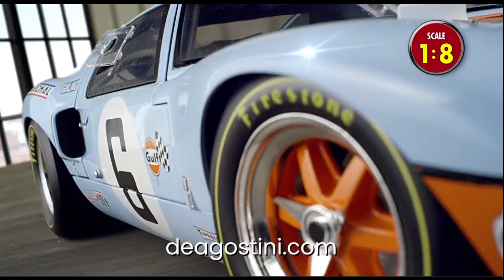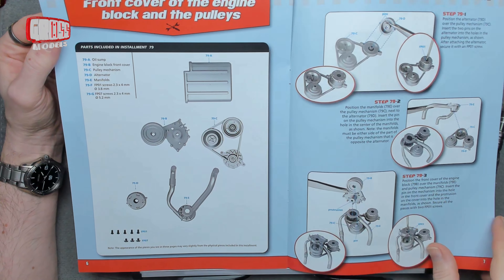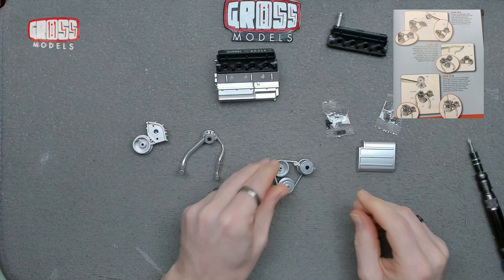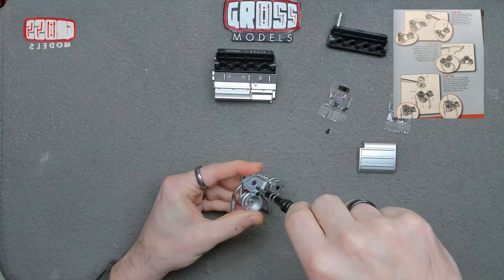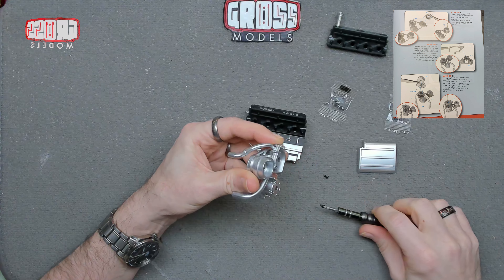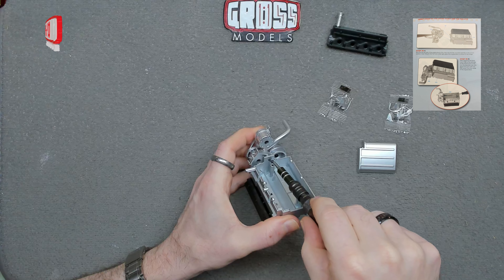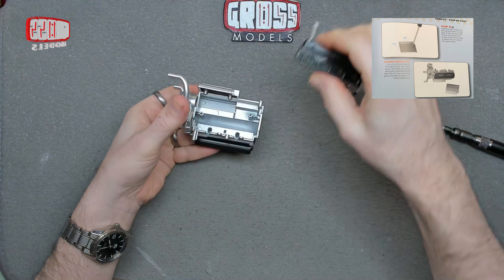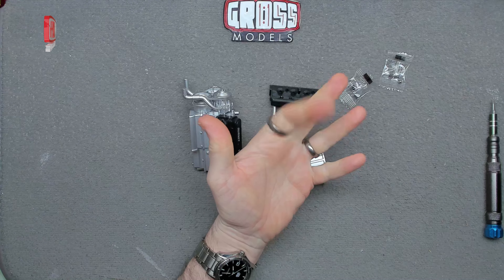DeAgostini 1:8 scale Ford GT build. Issue 79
Welcome to another issue of the 1:8 scale Ford GT build kindly supplied to me by DeAgostini.

If you’d like to build your own, pop along and use the code PROMOGT

In this issue I will be fitting the engine pulleys.